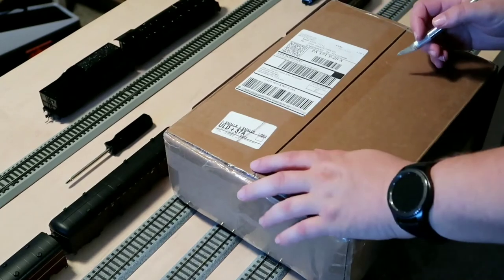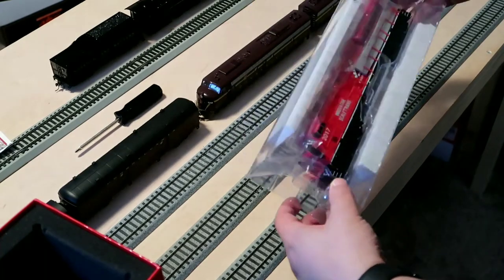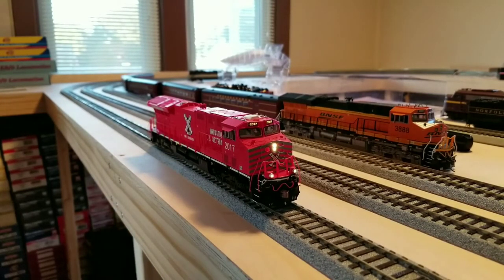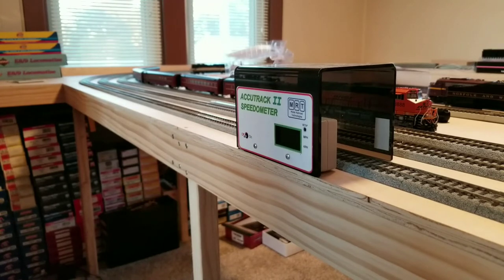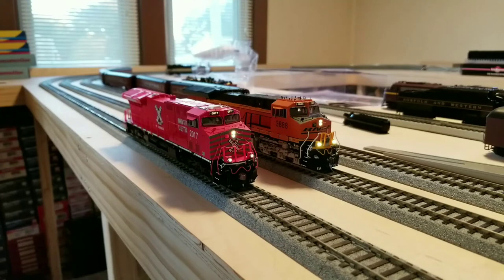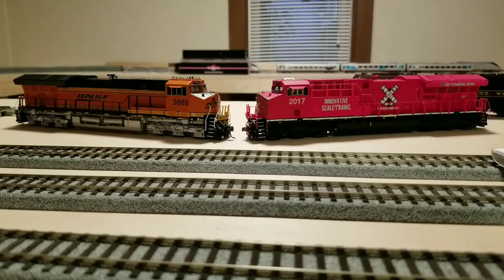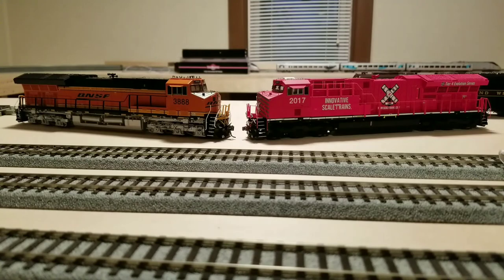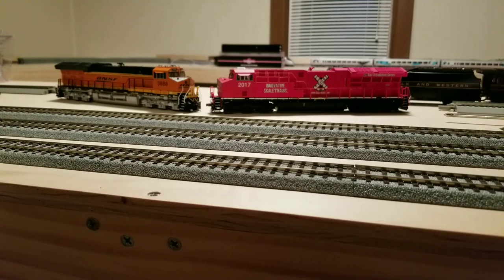Scaletrains ET44AC Tier 4 GEVO Review and vs. Intermountain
Looking over the pros and cons of both models.